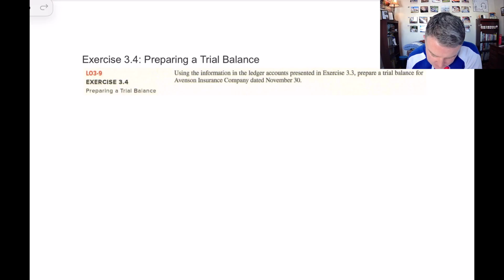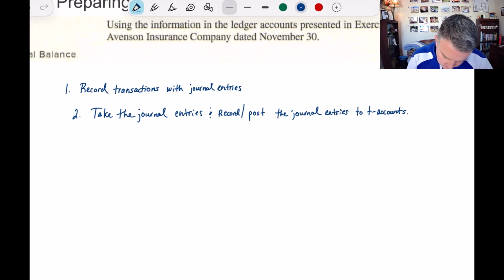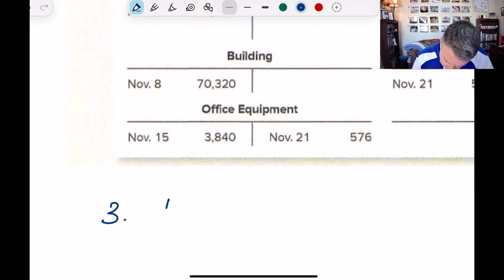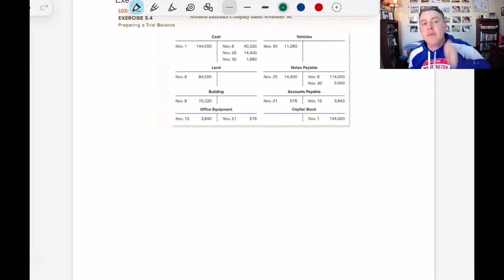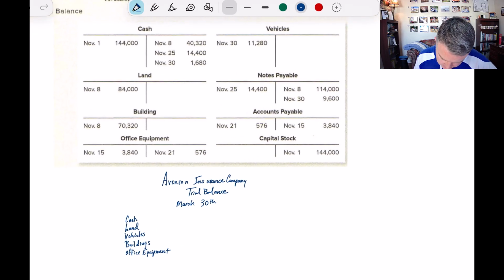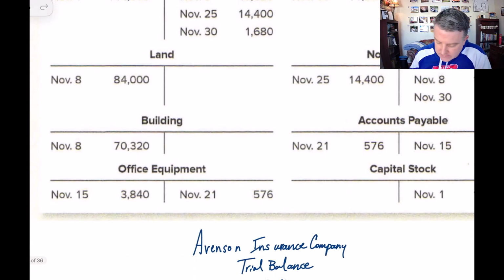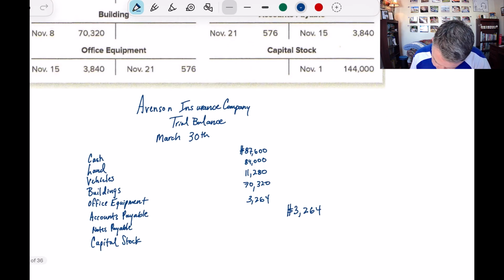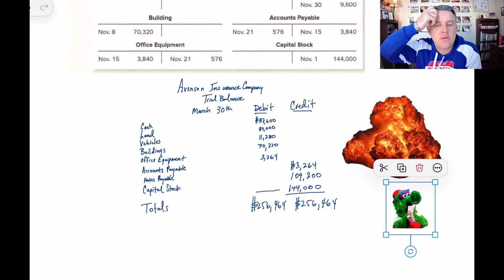Preparing a trial balance (E3.4)